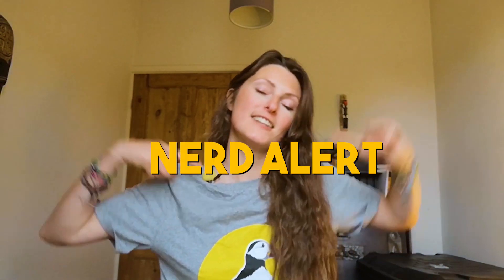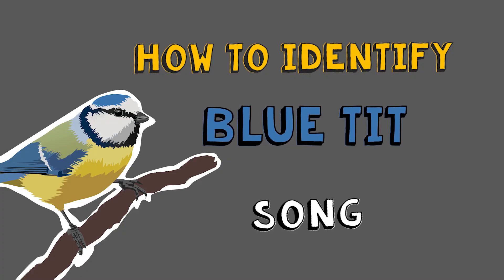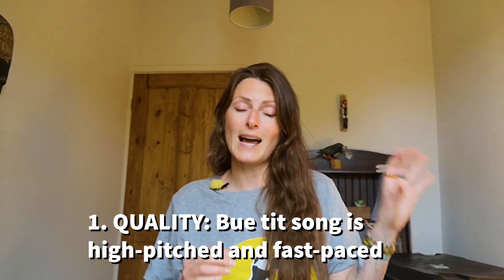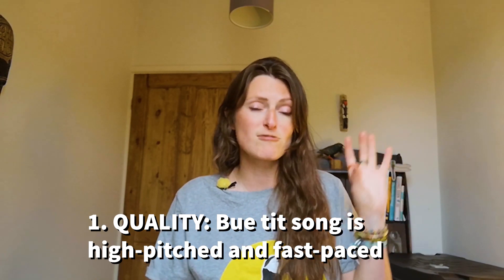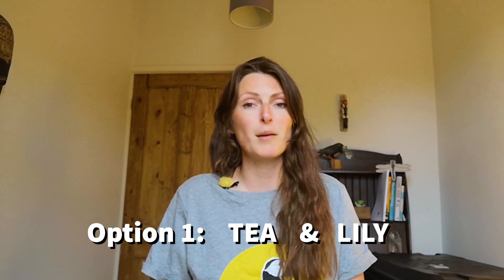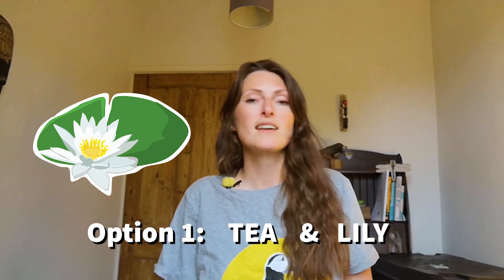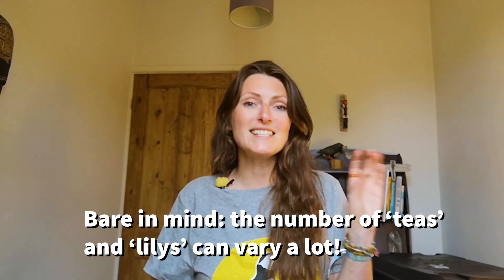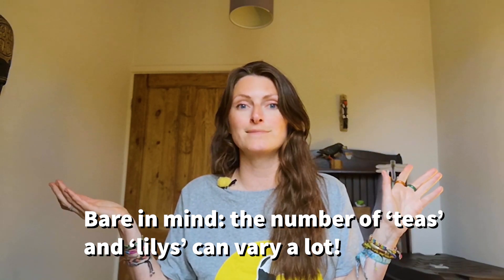How to Identify Blue Tit Song - Episode 11 of Birdsong Lessons with Lucy Lapwing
How to identify the short and sweet song of the blue tit (Cyanistes caeruleus).

British Birdsong Lessons with Lucy Lapwing. Episode 11: Blue tit (Cyanistes caeruleus).

Thank you to Tony Whitehead for his recording.

Sounds: Zapsplat.com